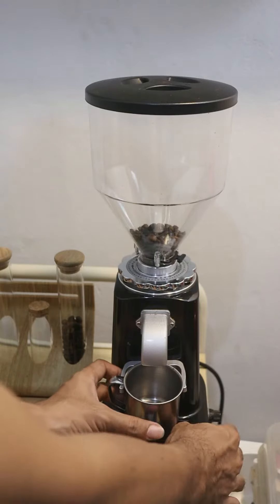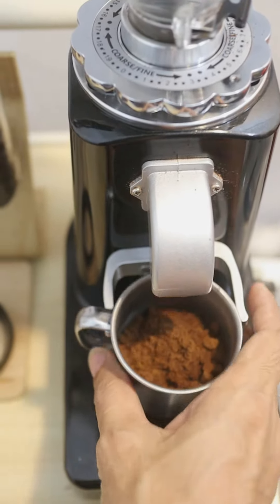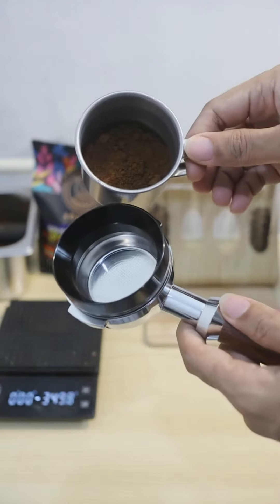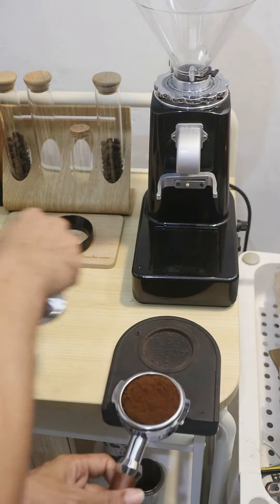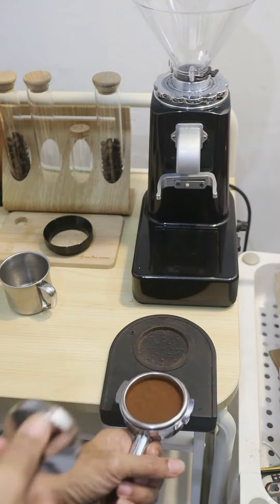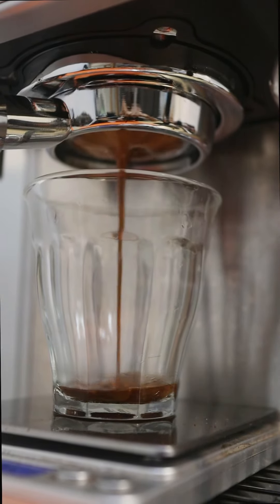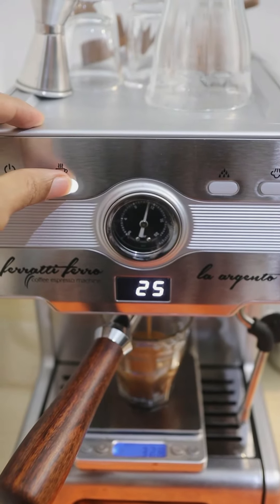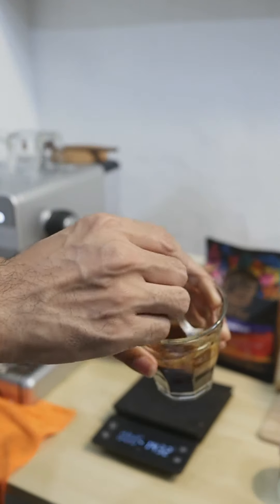making double shot espresso ASMR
akhirnya nemu juga masalah di grinder LD019, ternyata burr atasnya tidak flat alias gelombang dan setelah di tweek supaya rata, bisa juga bikin espresso 1:2